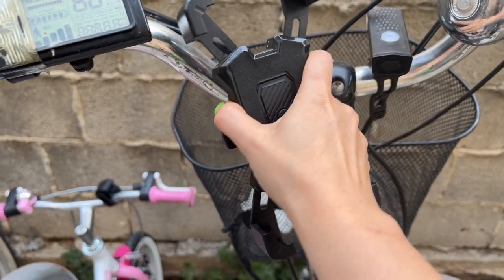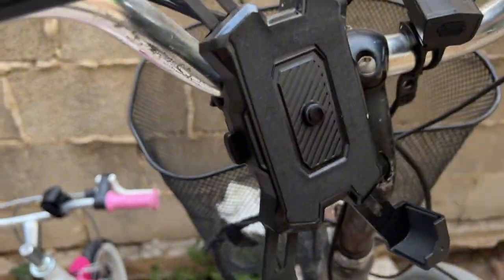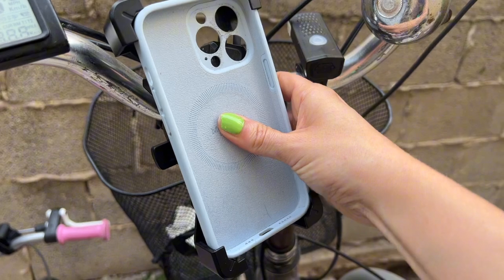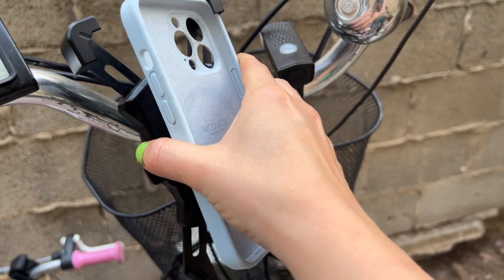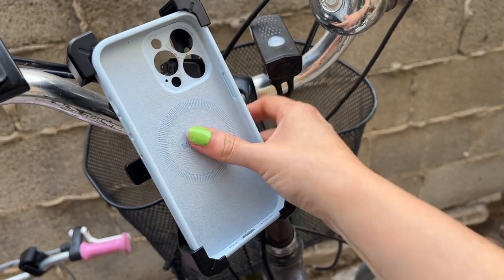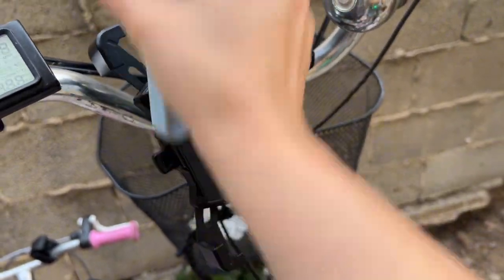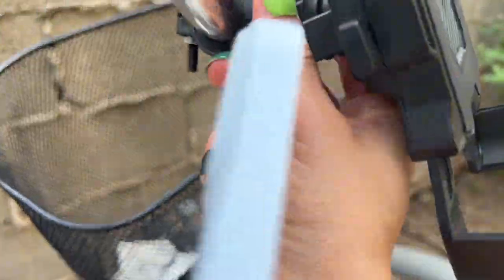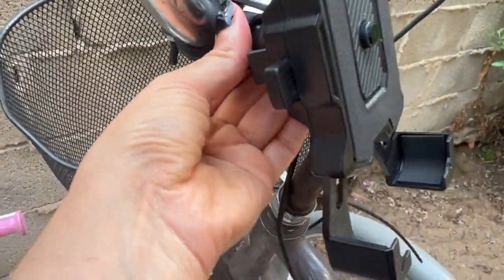Would this be strong enough to hold your phone during bike rides?